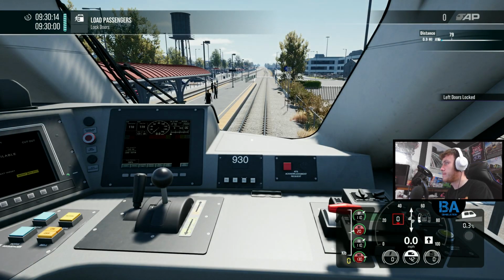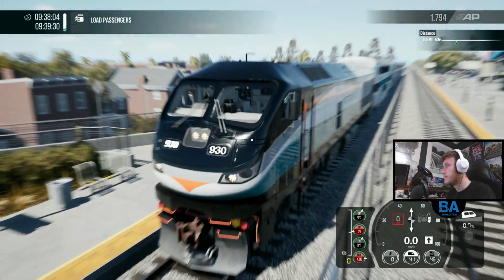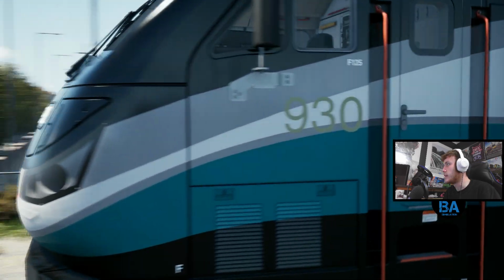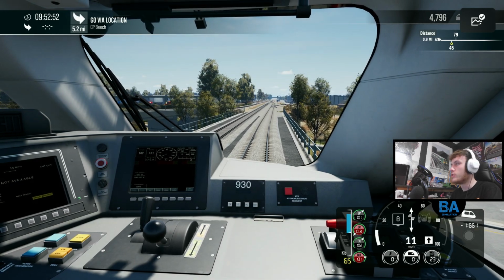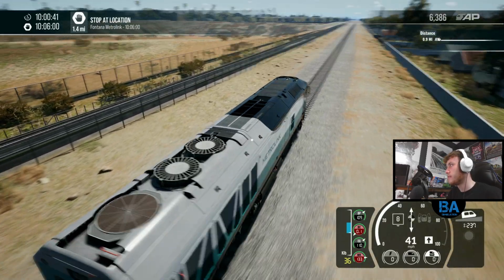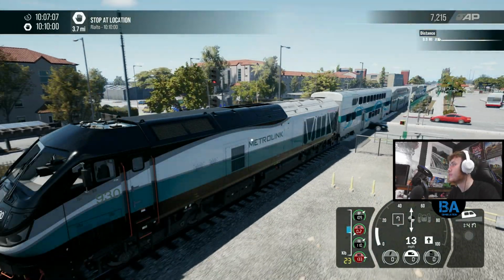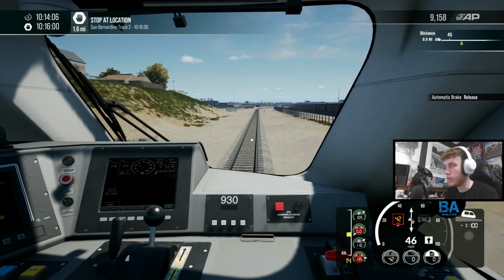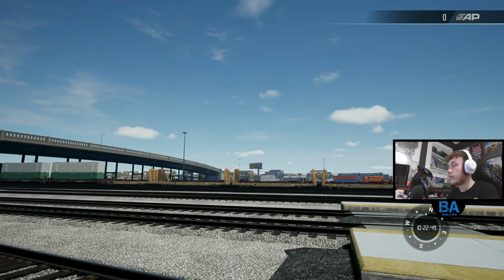TRAIN SIM WORLD 5 FIRST LOOK - San Bernardino Line & F125 Loco - Part 2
Taking a FIRST LOOK at the Californian San Bernardino Line, which is the second Metrolink route to feature in TSW, lets drive from Pomona to San Bernardino Downtown in part 2 of this long journey. Hope you enjoy!